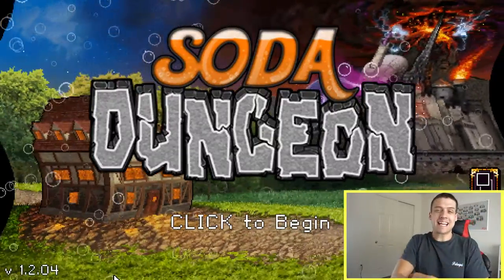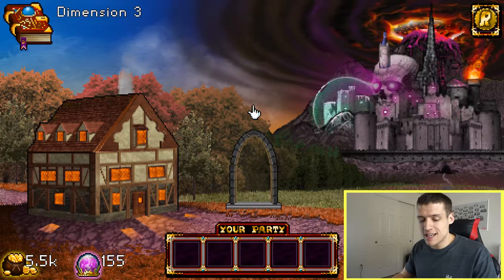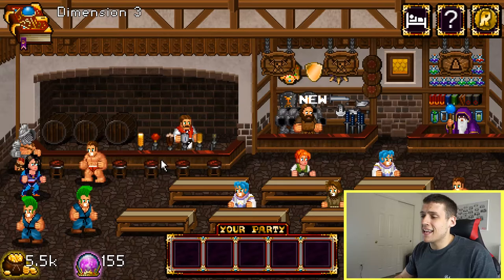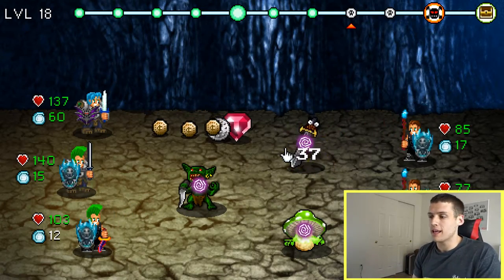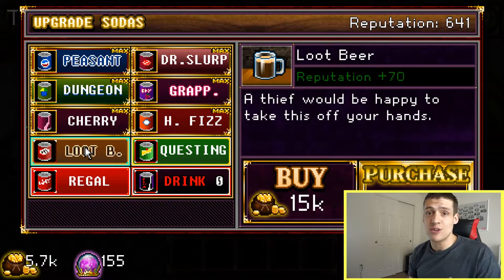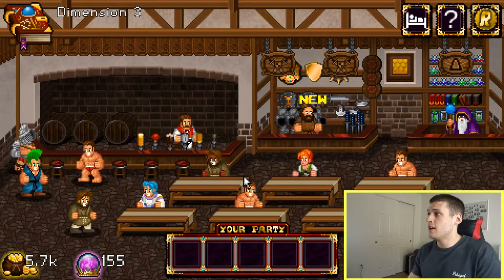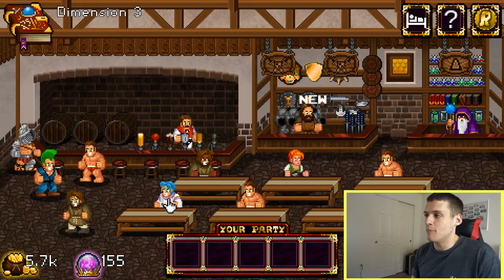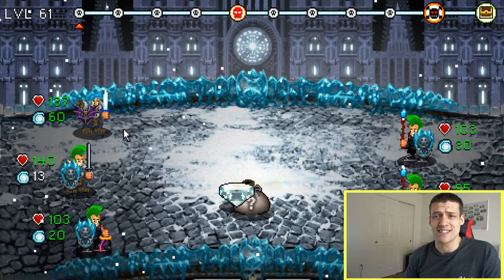Soda Dungeon Review -- Gaming on a Sunday Morning #1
Here you can find all of my episodes and reviews in written form if you're into that kinda thing! I encourage you to check it out, drop a comment, and even share it on social media if you want to.
Gaming On A Sunday Morning is my new series where I'll be reviewing a free game every single week and letting you guys know what I think! In this series I'll include my overall experience of the game (not just a review), including how it benchmarked on different systems, the overall Steam popularity and stats, and even how/if microtransactions affected it! Make sure you let me know what you think of the new series and also let me know what games to play next.